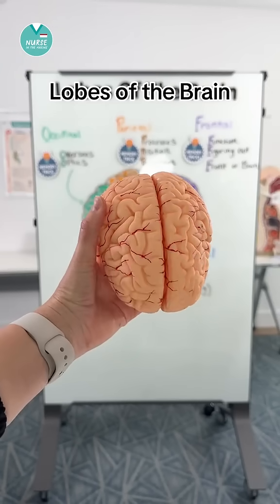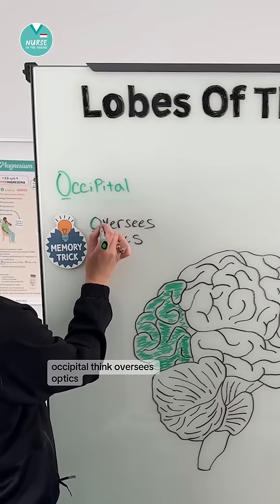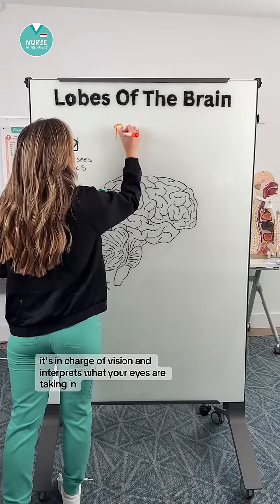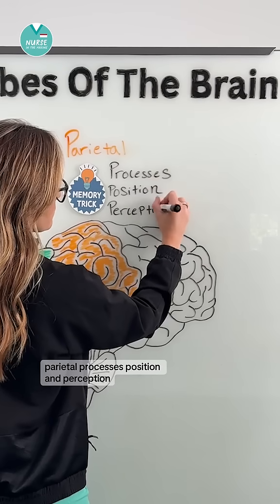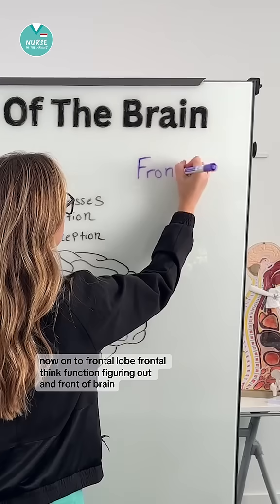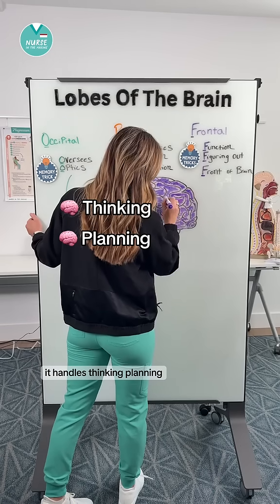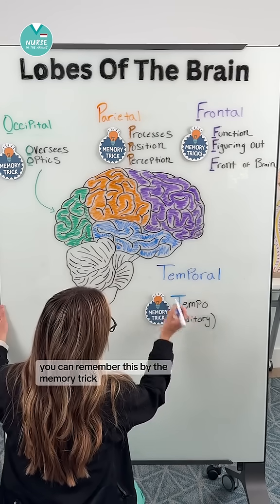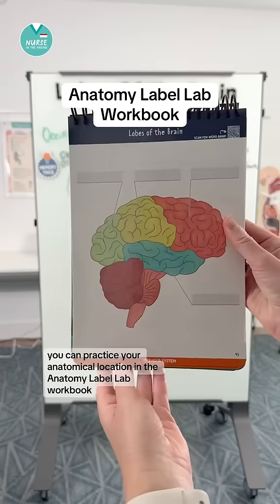Lobes of the brain 🧠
👁️ Occipital Lobe → Think: Oversees Optics
Located at the back of the brain, this lobe helps you see and process visual information.

✋ Parietal Lobe → Think: Processes Position & Perception
Handles touch, temperature, pain, and helps you understand where your body is in space.

🧐 Frontal Lobe → Think: Function, Figuring Out & Front
In charge of decision-making, planning, movement, and all your executive brain functions.

👂 Temporal Lobe → Think: Tempo = Auditory
Processes hearing, speech, and music—this lobe helps you understand what you’re listening to.